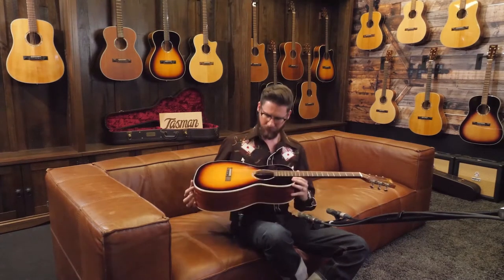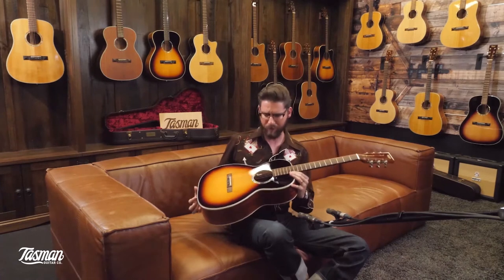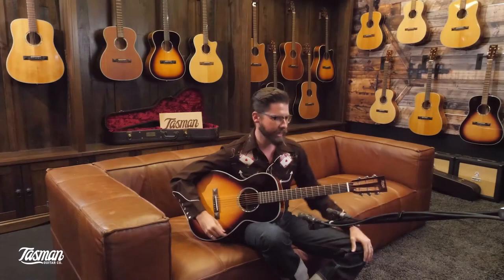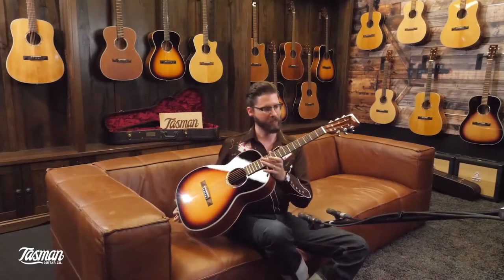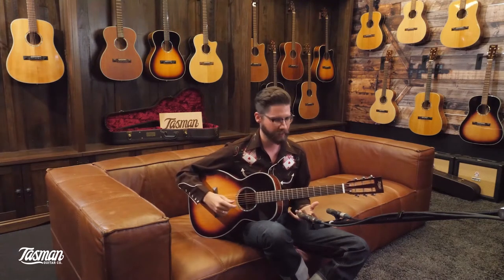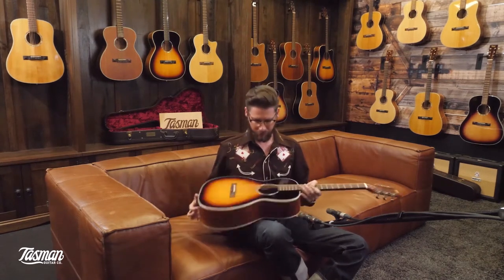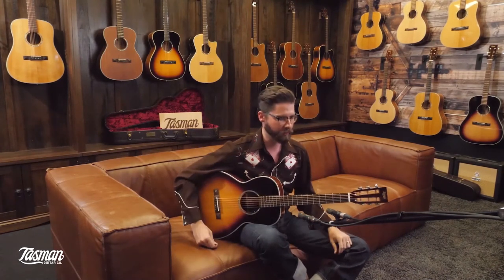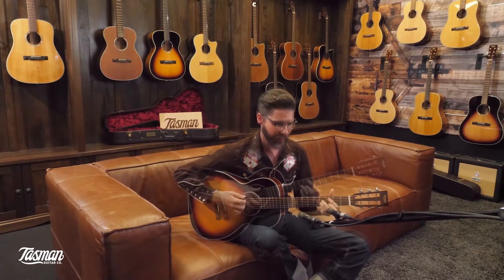The Tasman 100 Series - TA100P-E Parlour | Reviewed by Zane Banks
Zane Banks walks you through the TA100 Series Parlour - and all the reasons it is versatile.